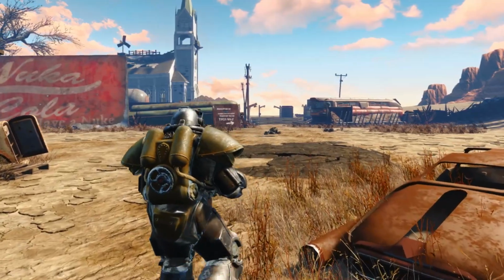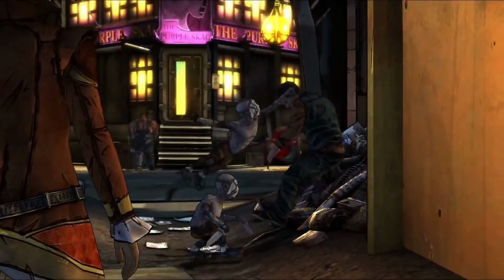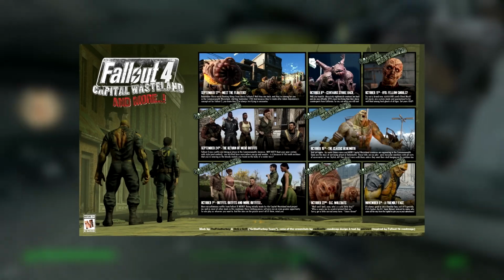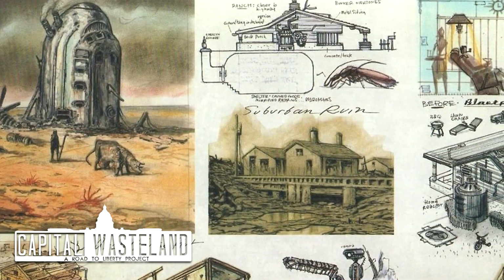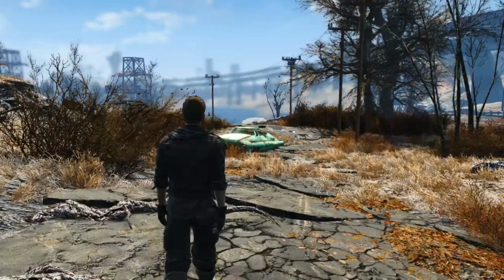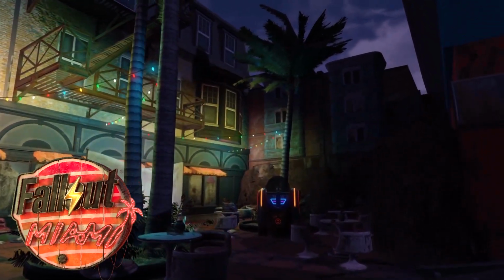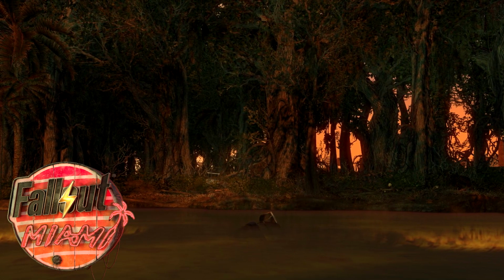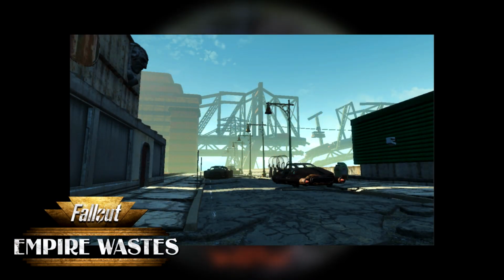Badlands Needs Your Help! | Fallout Modding News Roundup!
SI, I am back and I bring with me fun updates from the modding world of Fallout!

Capital Wasteland Road Map;
- Lamprey Floaters

Shit posting found HERE!